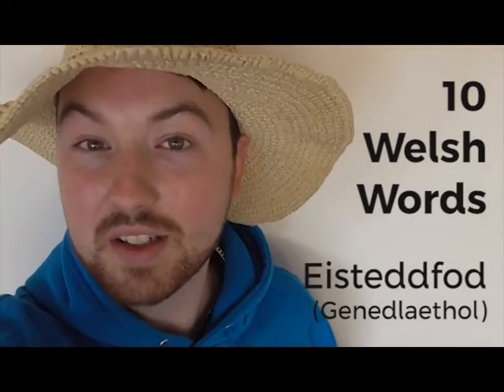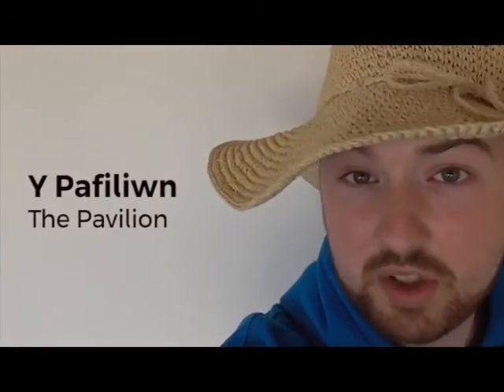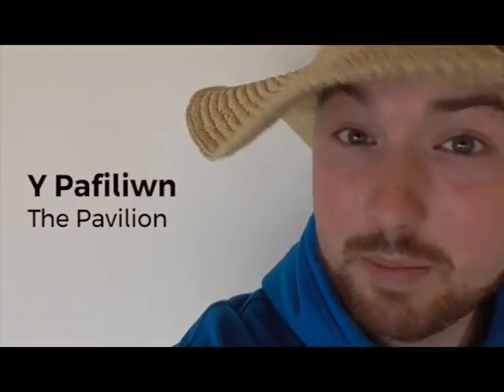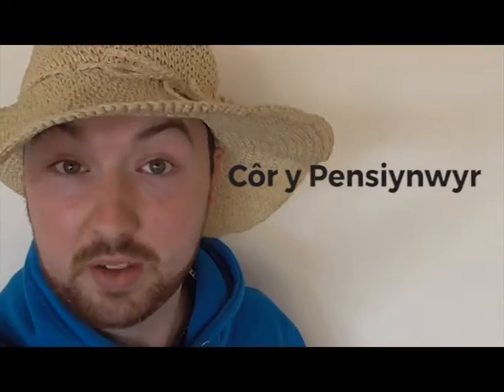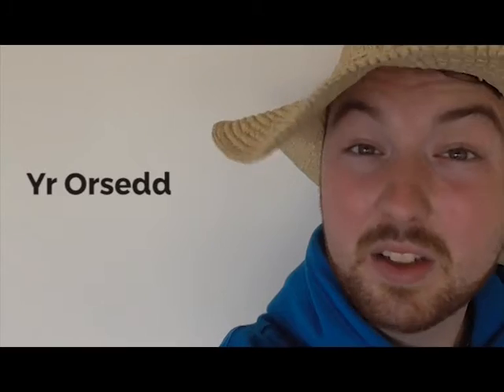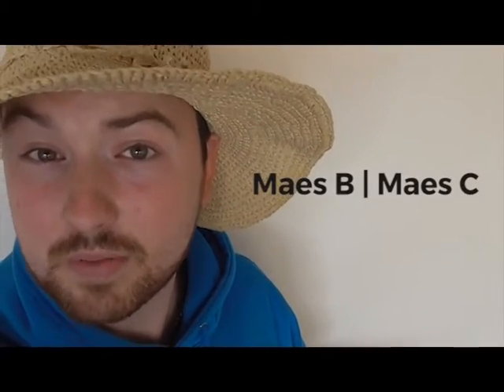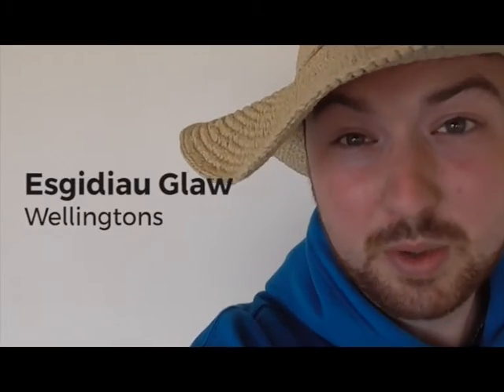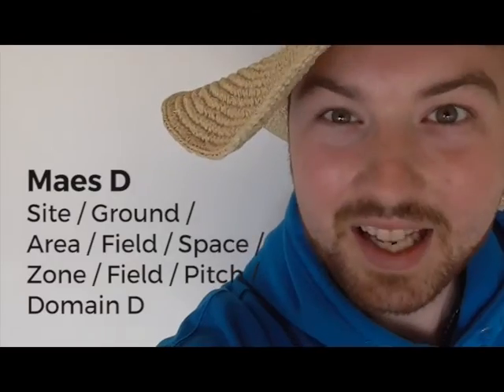10 Welsh Words - Eisteddfod (Learn Welsh +)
10 Welsh Words all about the Eisteddfod.
(That big one in August...)

Welsh+ is a channel that we're filling with useful grammar, vocabulary and handy tips.

Even if you're not learning or already a Welsh speaker, hopefully you'll find something amusing on here soon enough!